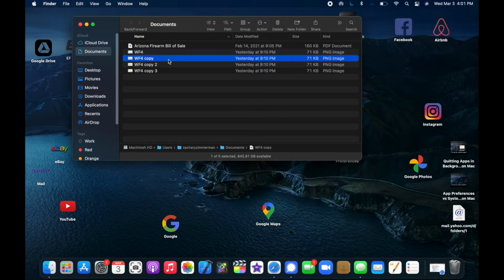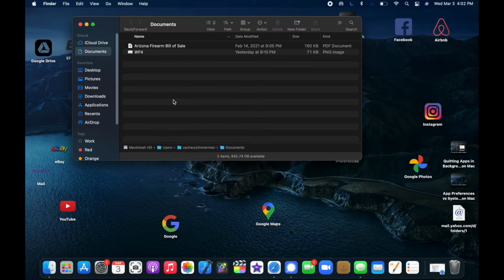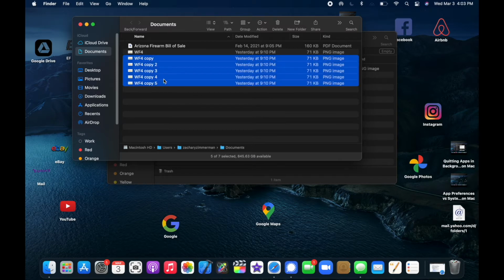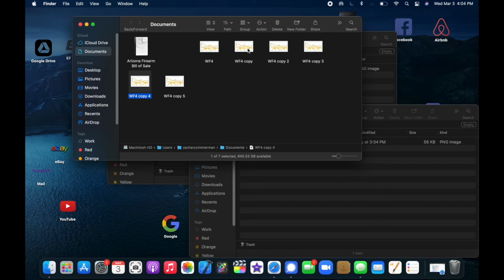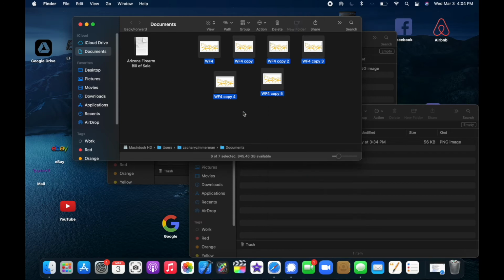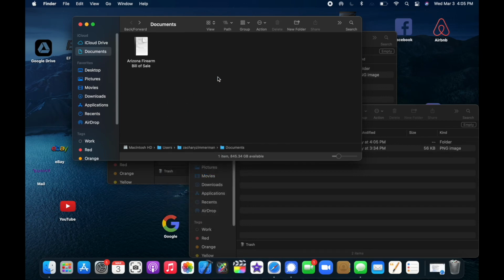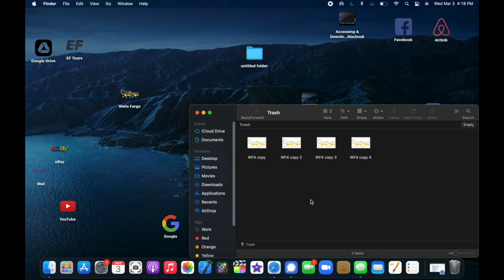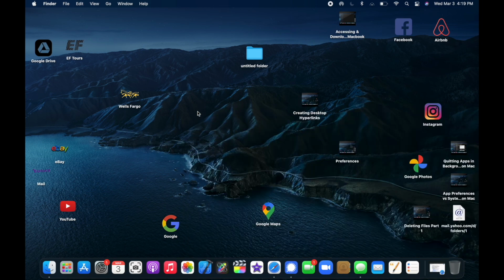How to Delete Files & Folders on a MacBook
This shows how to delete files and folders in macOS.